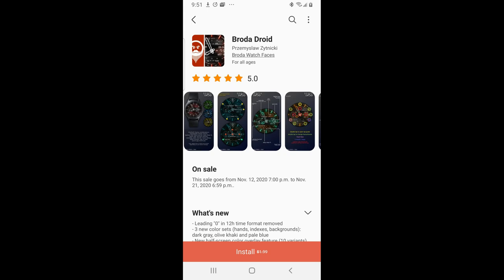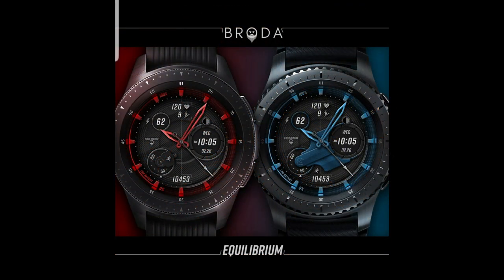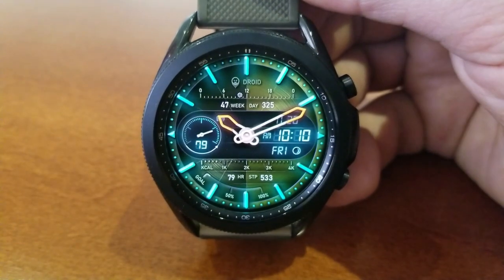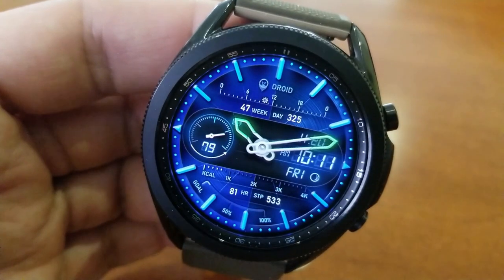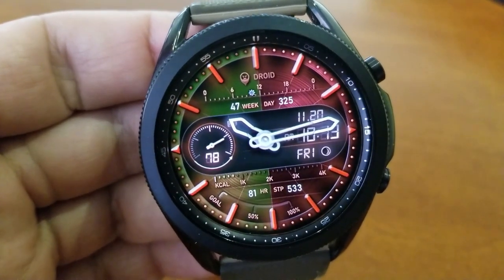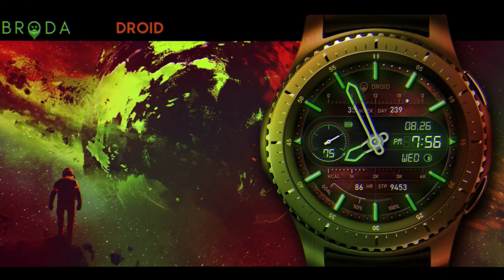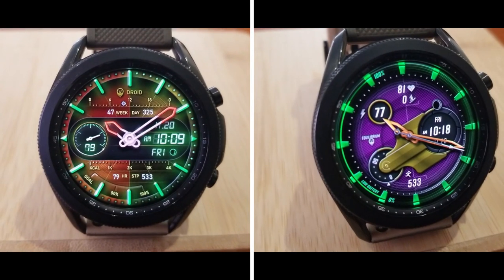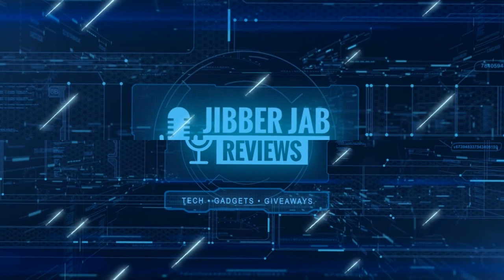FREEBIE ALERT! HURRY! Samsung Galaxy Watch 3 Watch Faces - Jibber Jab Reviews!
Here are two stunning designs that you can add to your Samsung accounts for free but only until tomorrow!  Grab copies while you can!

Samsung Watchfaces
Smartwatch